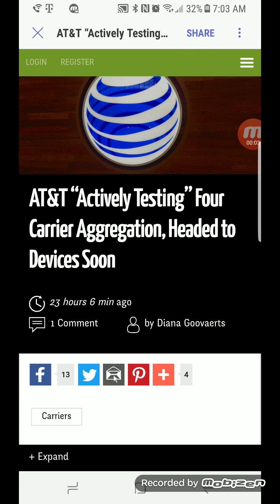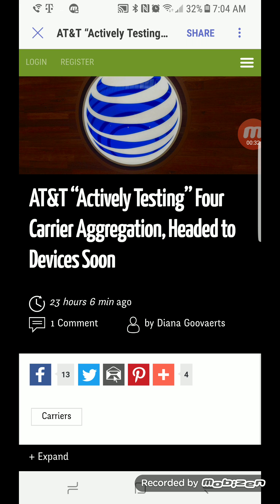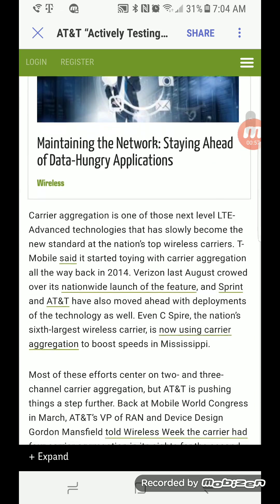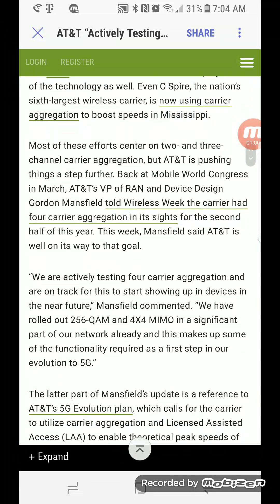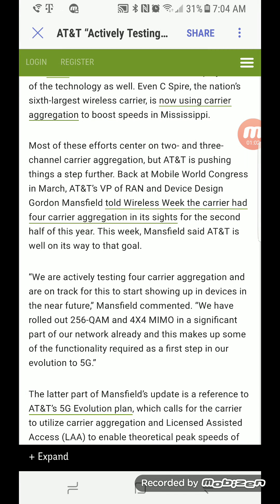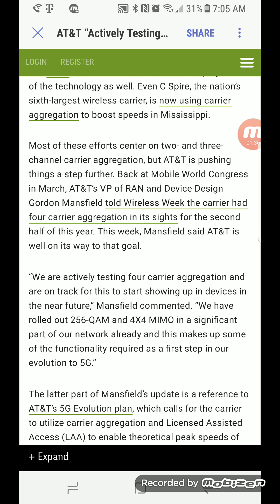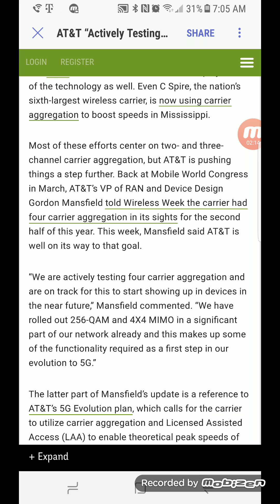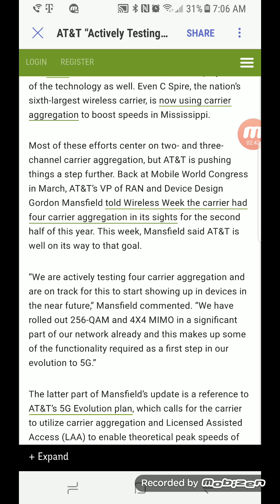AT&T WIRELESS | NETWORK ENHANCEMENTS COMING WOW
In today's video I wanted to report to you guys that at&t is actively testing 4 carrier aggregation.